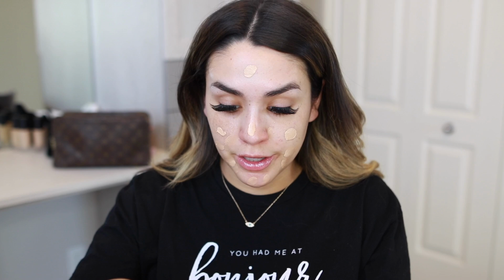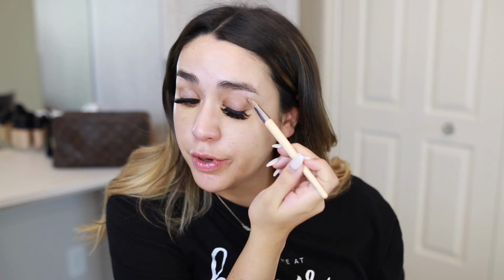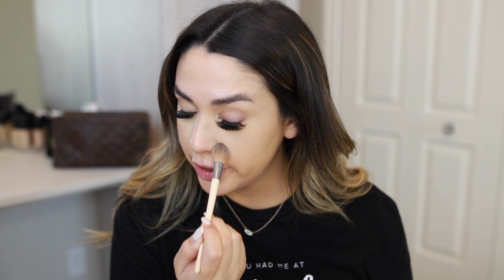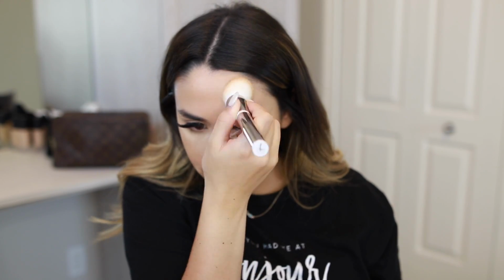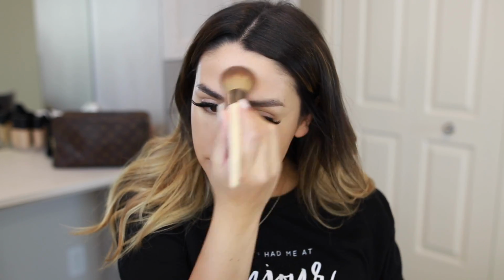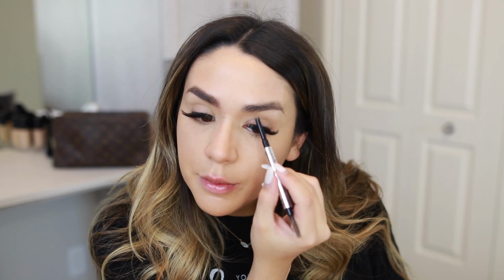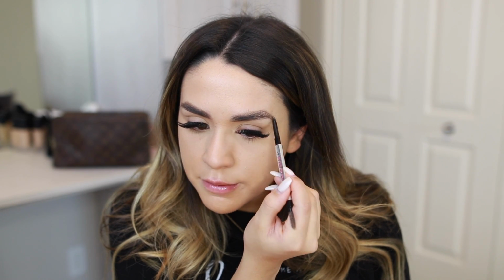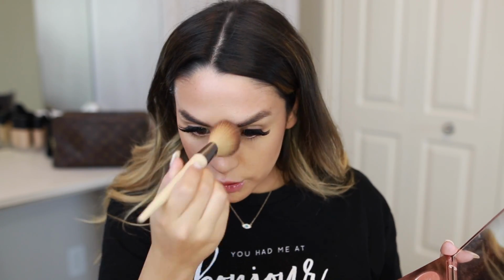10 MINUTE EVERYDAY MAKEUP ROUTINE! ALEXANDREA GARZA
Quick and easy 10 Minute Everyday Natural Makeup Routine!

Follow My Store!

Products Used:
Tatcha Dewy Skin Mist
Sara Happ Lip Balm
Bare Minerals Complexion Rescue
Josie Maran Moonstone Drops
Nars Concealer
Laura Mercier Translucent Powder
PUR 4 in 1 Powder
Becca Chrissy Palette
Benefit Goof Proof
Benefit 3D Brow Tones
Lancome Ideal Lipliner
Buxom Honey Do Lipstick

CAMERA EQUIPMENT:
Canon 80D
30 mm lens